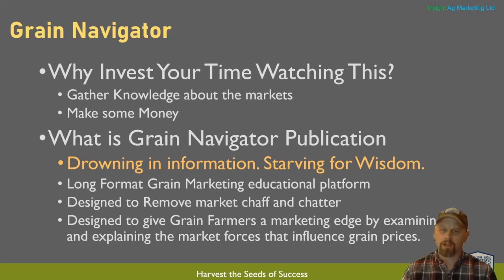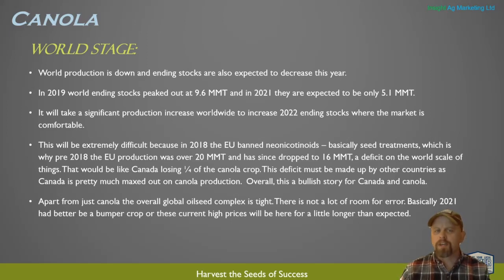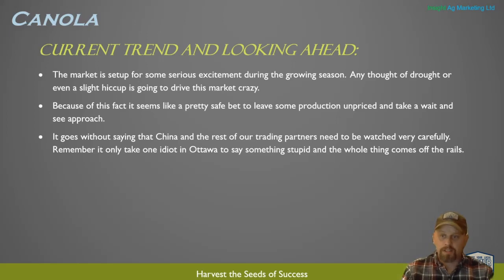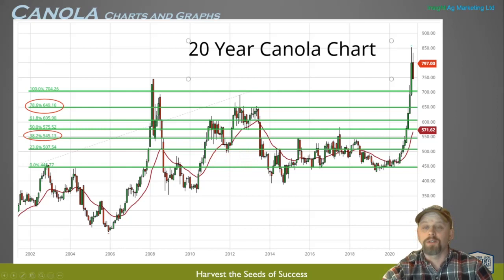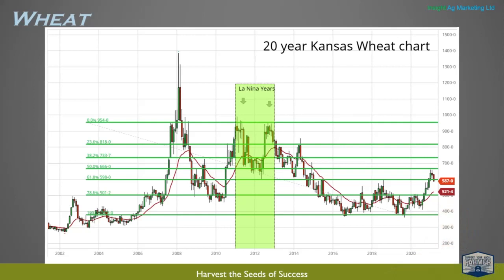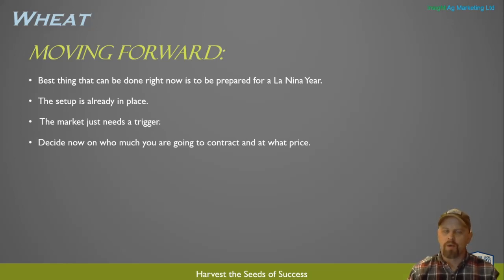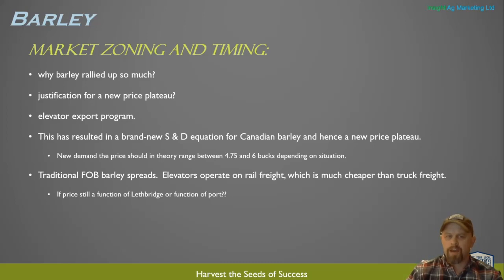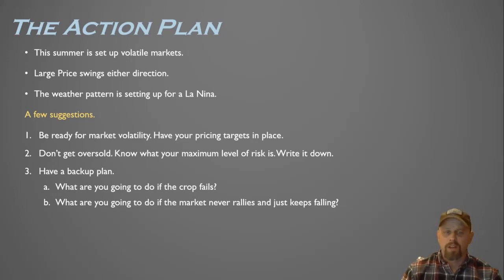Grain Navigator March2021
Grain Navigator